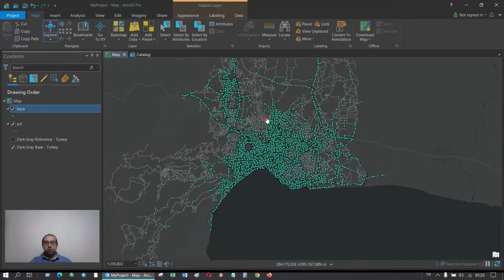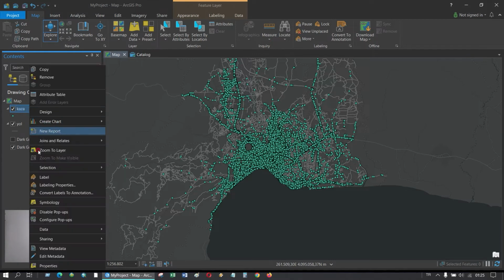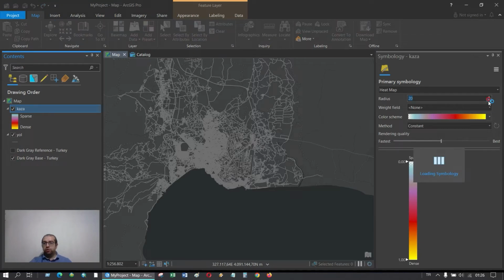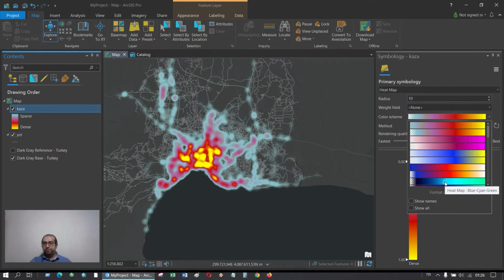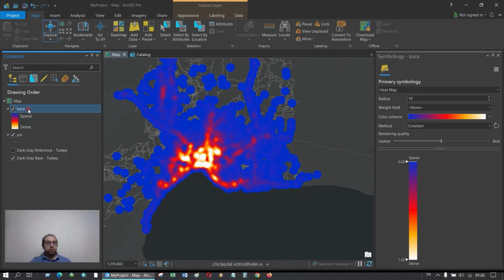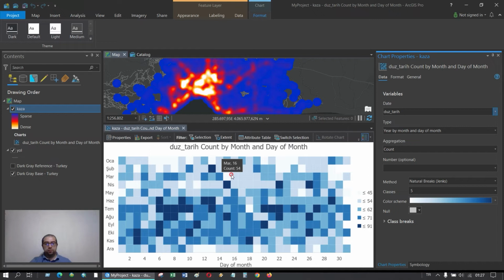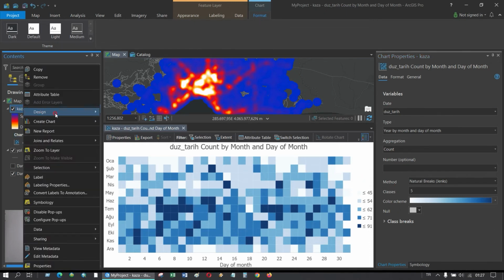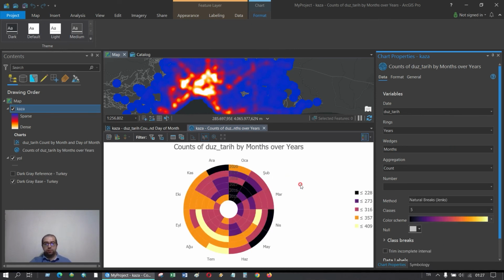ArcGIS Pro Create Heatmap and Graphs